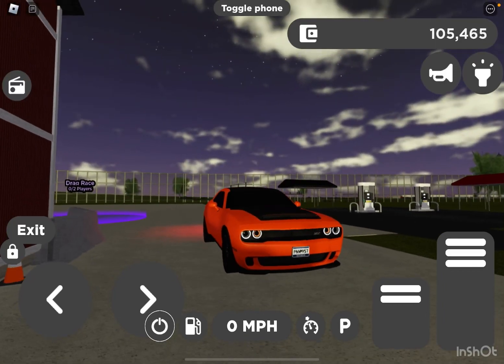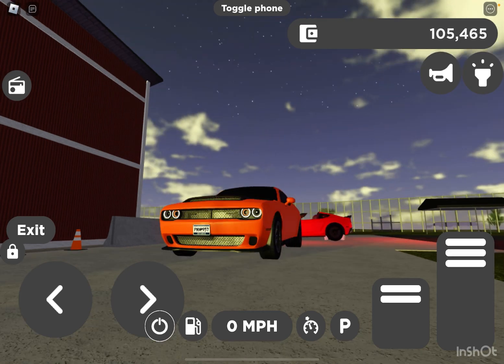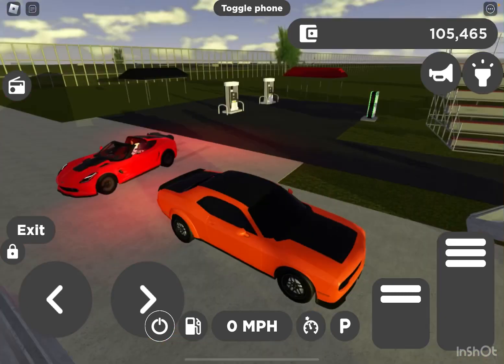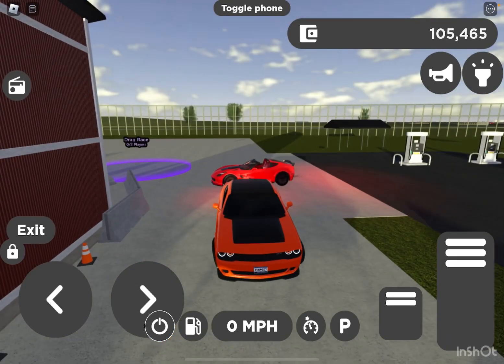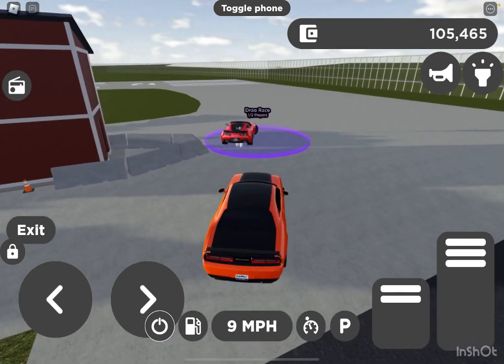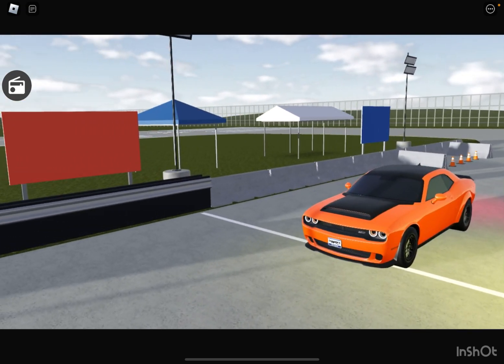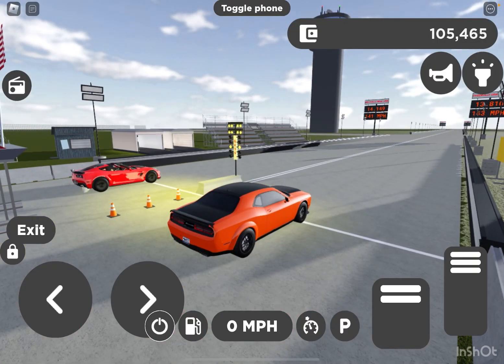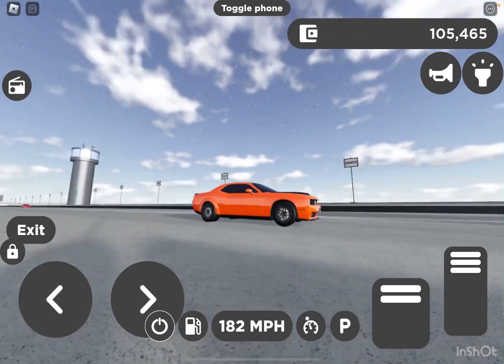Dodge Challenger vs Durant Manta (Roblox Greenville)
A fast race between me and @RandomlyPoodle1020